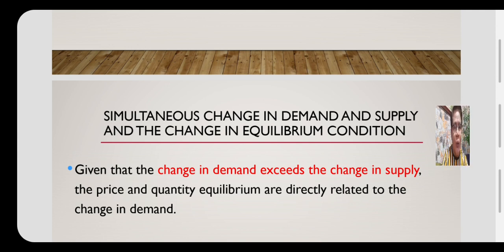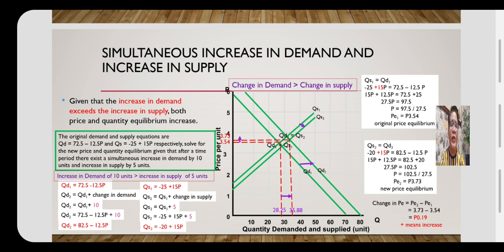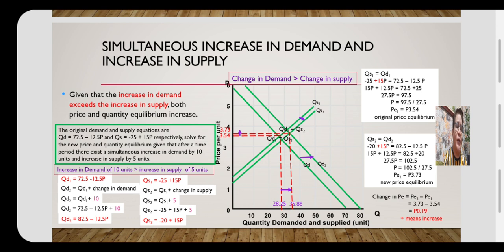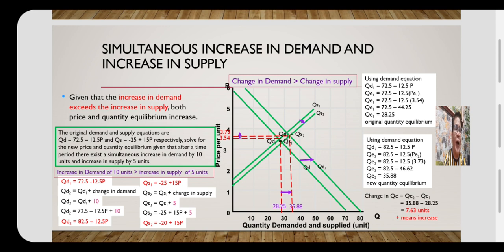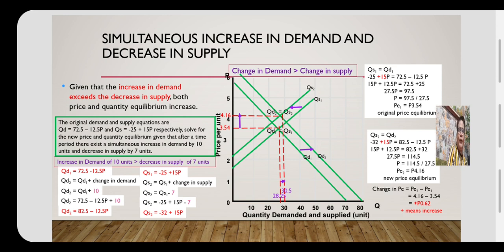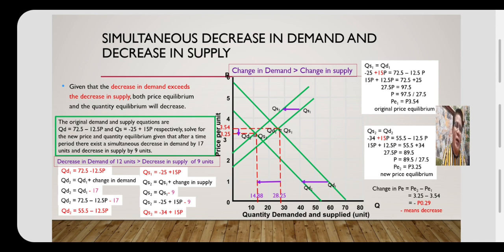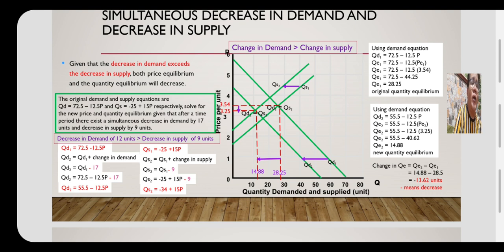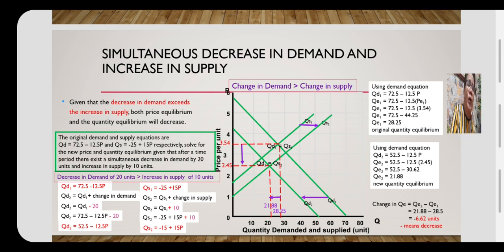Change in Demand Exceeds Change in Supply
This video is a learning material for economica students. The video presents the impact ot the simultaneous change in demand and change in supply to the direction of price equilibrium and quantity equilibrium.